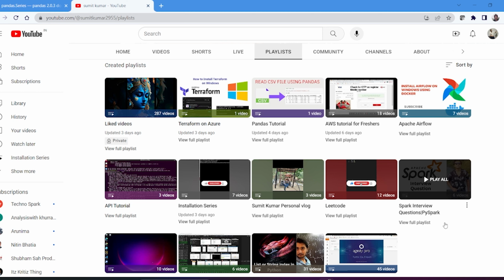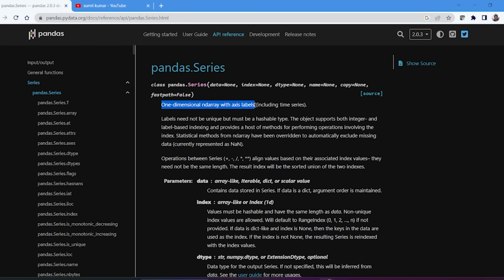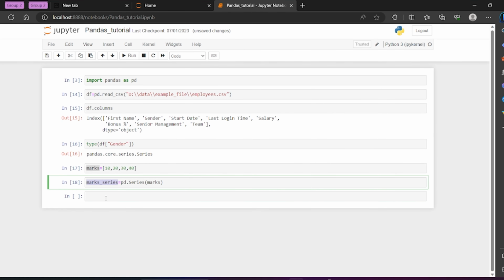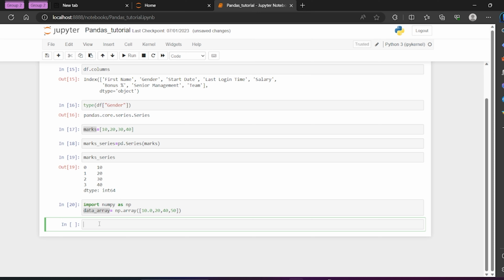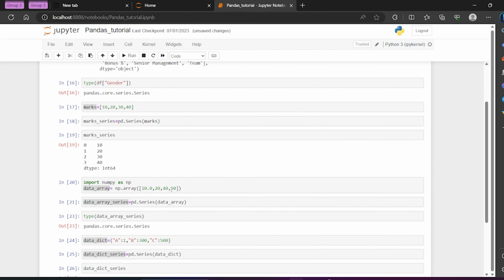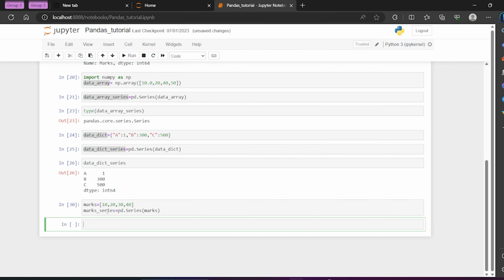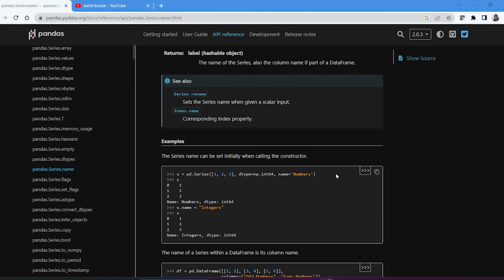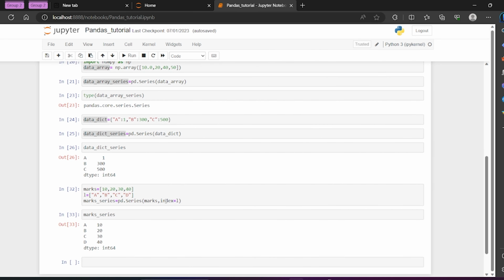Learn Pandas Series Step-by-Step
In this tutorial, we dive deep into Pandas Series, a fundamental data structure provided by the powerful Python library, Pandas. Whether you're a beginner or an experienced data analyst, this comprehensive guide will take you on a journey to unleash the full potential of Pandas Series. We cover everything from the basics of creating and accessing Series to advanced operations, indexing, and data manipulation techniques. Get ready to supercharge your data analysis skills with Pandas Series!